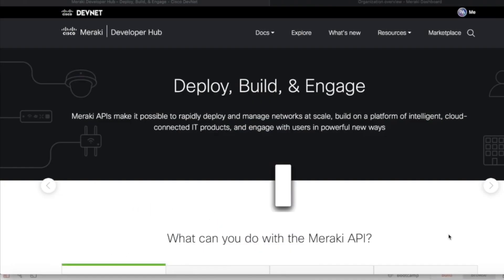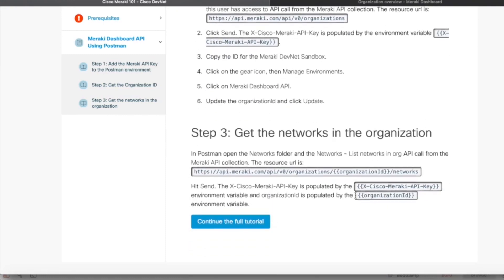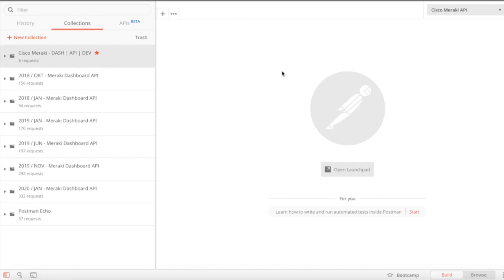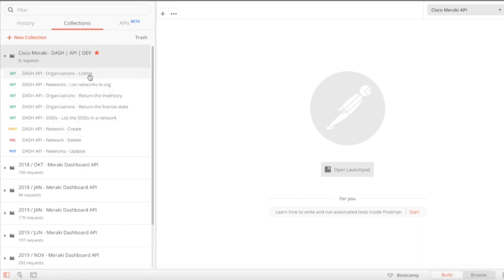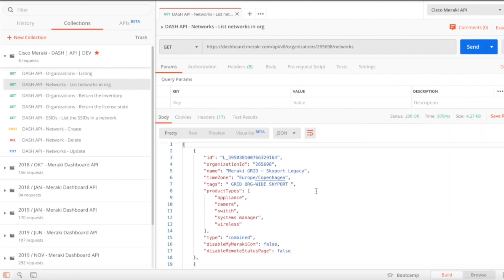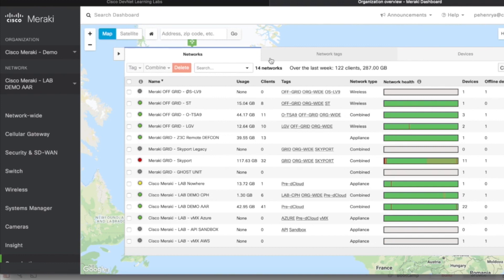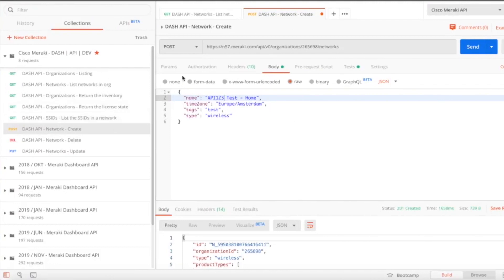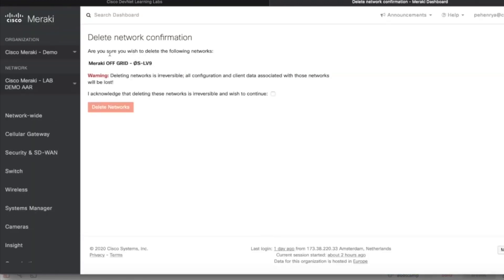Cisco Meraki Dashboard API 1-2-3, with Postman - Cisco DevNet (longer, detailed video)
In this a little bit longer video Peter Henry Anderson shares insights on how to use the API and set up Postman to communicate with the Meraki platform.